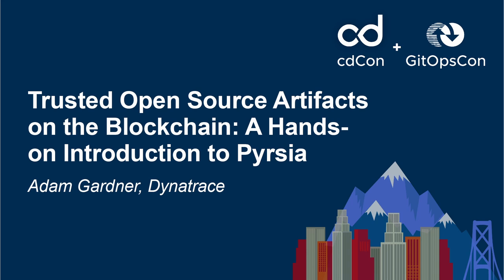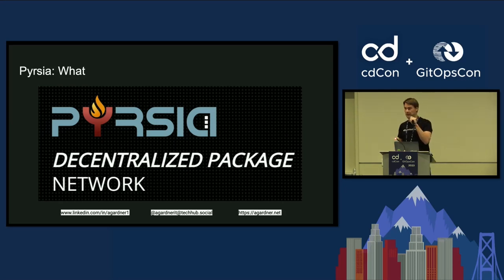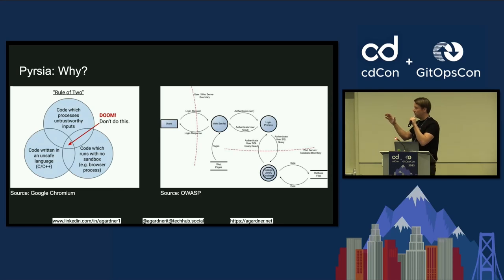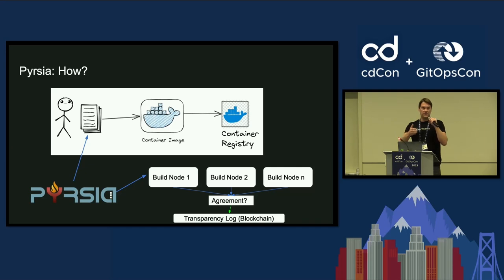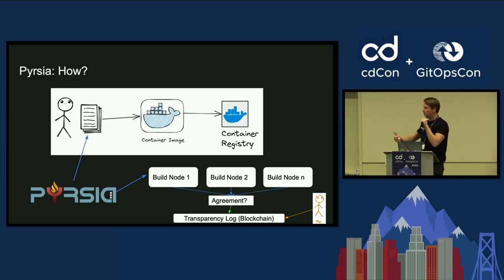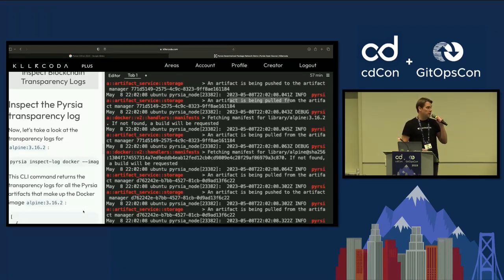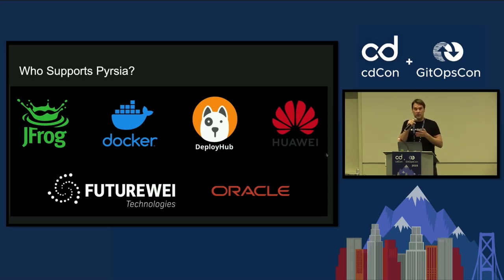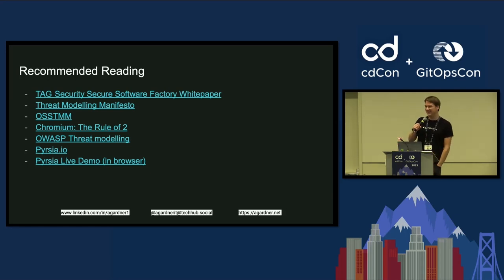Trusted Open Source Artifacts on the Blockchain: A Hands-on Introduction to Pyrsia - Adam Gardner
Trusted Open Source Artifacts on the Blockchain: A Hands-on Introduction to Pyrsia - Adam Gardner, Dynatrace

Your projects depend on open source but trusting and retrieving artifacts (container images and maven artifacts) for a central source brings challenges: - Are the artifacts really what they claim to be? - Is the artifact storage / repository still available? By combining a zero-trust, independent build network and consensus-based commitment of artifacts to the blockchain, the Pyrsia project solves both of these problems. This session will provide both an introduction and overview of Pyrsia plus a hands-on demonstration to show how easy it is to get started with Pyrsia.